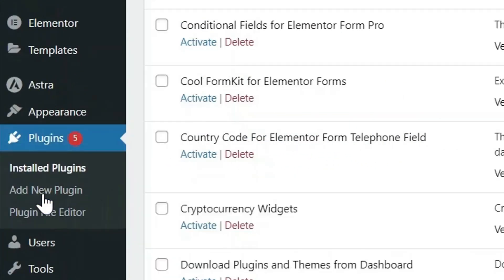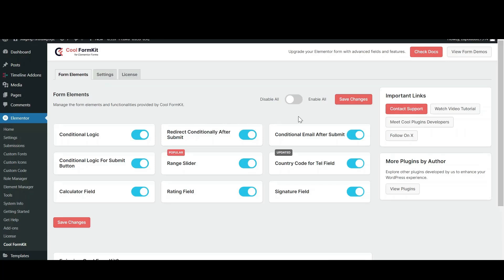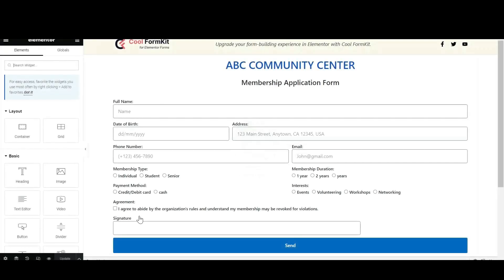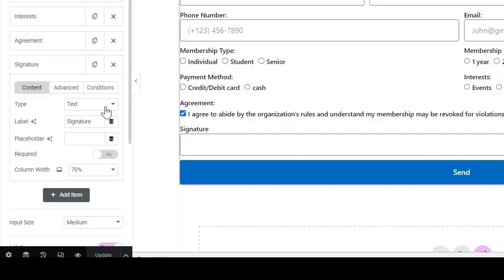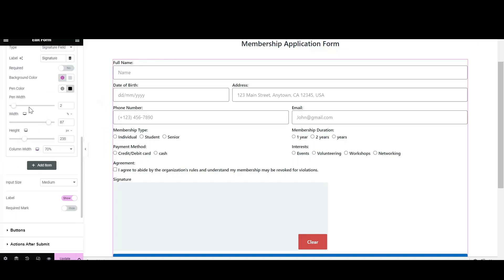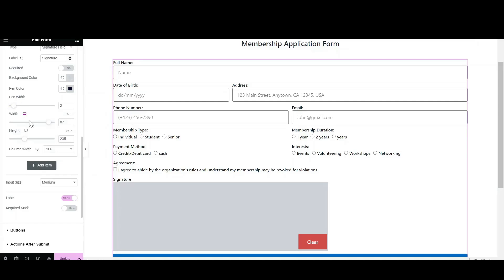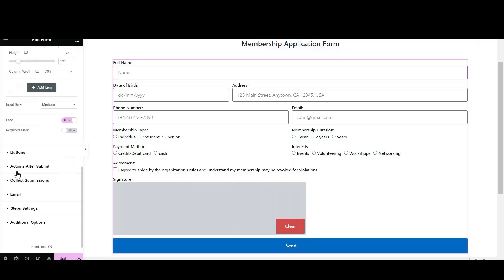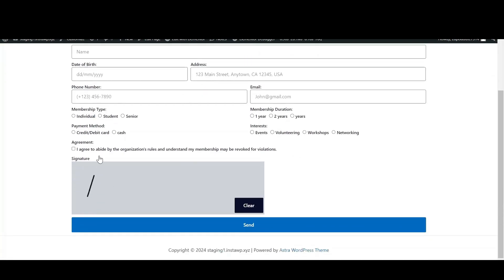Add Signature Field in Elementor Form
Are you looking to improve the user experience on your website by adding a digital signature field?